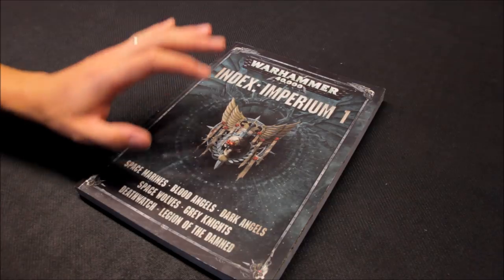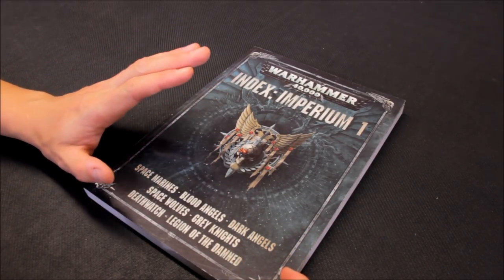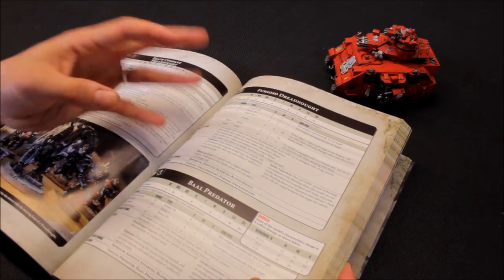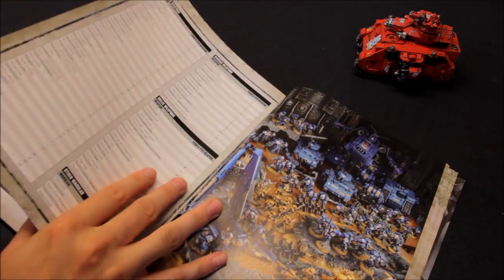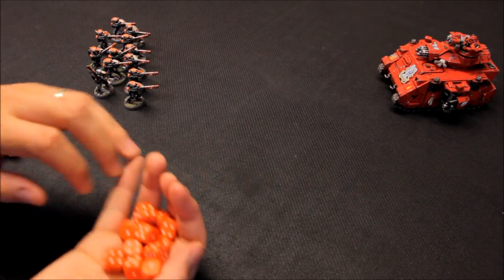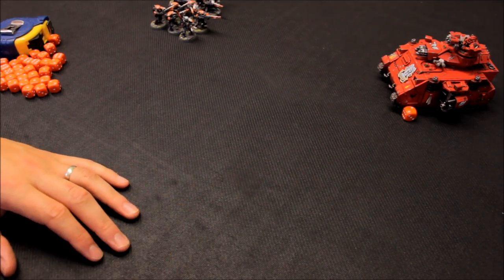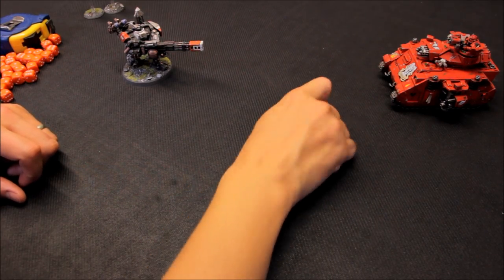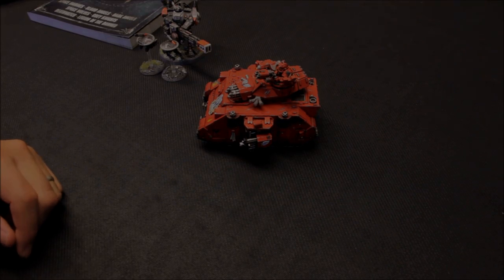Baal Predator - Blood Angels TACTICS + UNIT SHOWCASE!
Advanced Tactica Series is now on this channel!...A chance to get an up close look at a lot of my units and learn the rules and some cool tactics too! Enjoy the video...and this new series!:)

StrikingScorpion82 *IMPORTANT* Announcement! The PLUS Channel is moving!